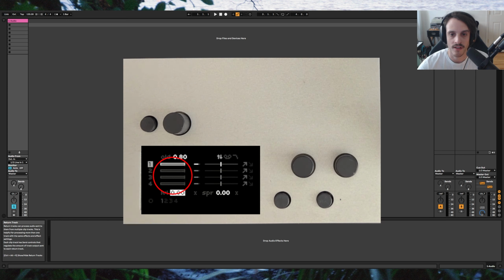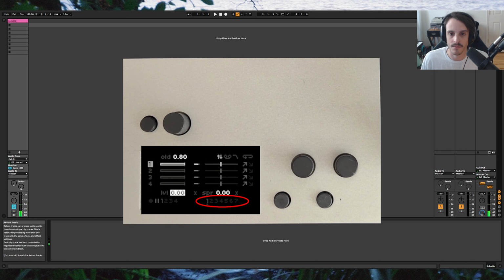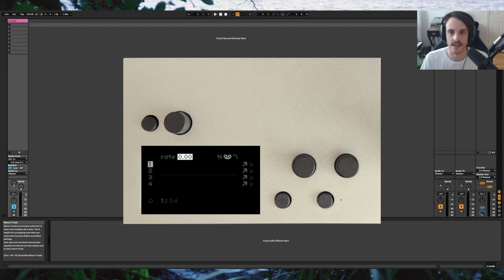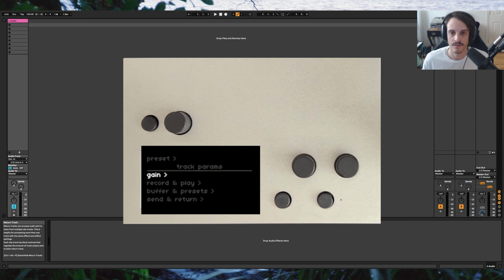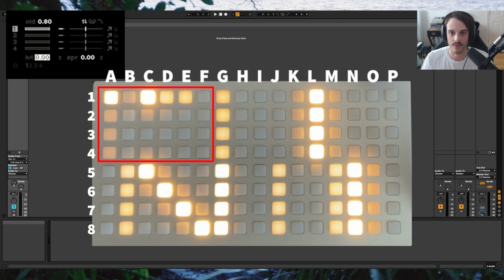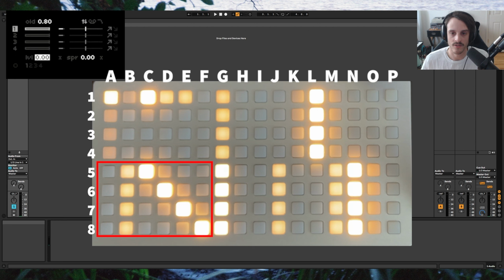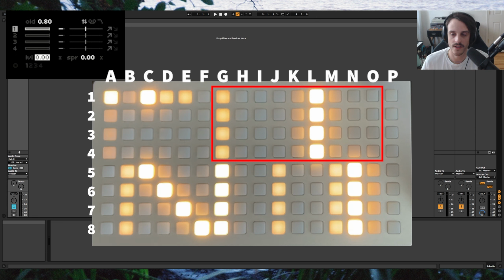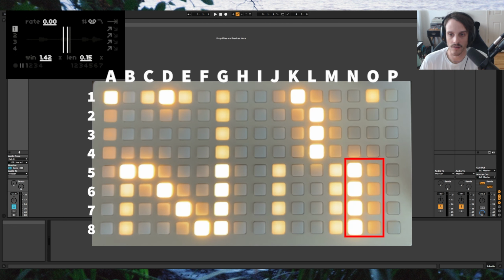My Favorite Norns Scripts Episode 18: ndls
0:00 - Demo Performance
1:00 - Intro
1:20 - Overview
1:40 - Mix Page
4:58 - Tape Page
5:52 - Filter Page
6:24 - Parameters Menu
8:08 - The Grid
13:29 - Closing Thoughts
14:29 - Full Demo Performance